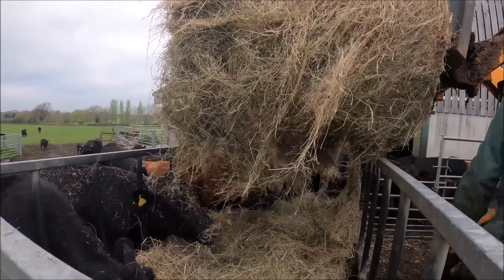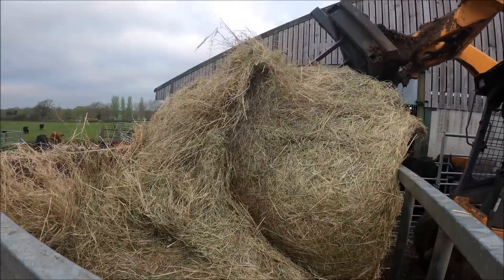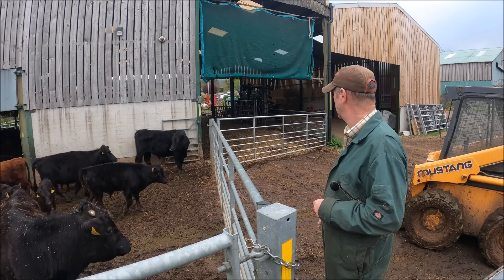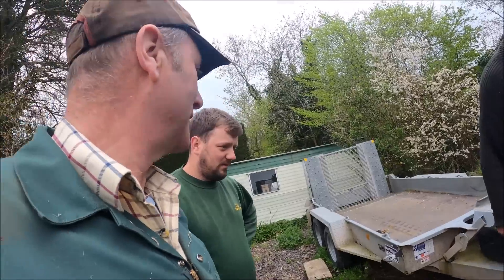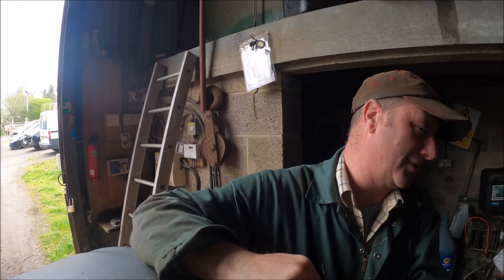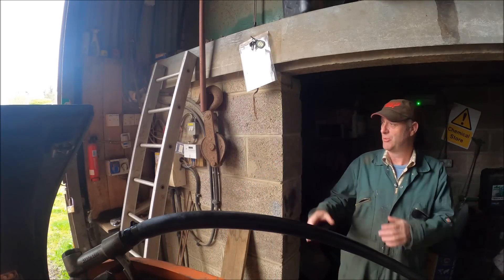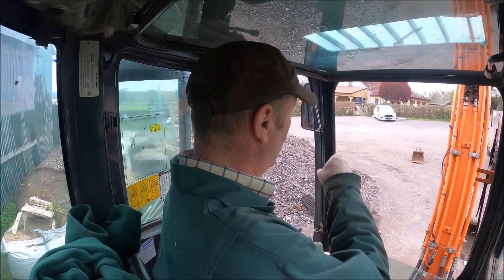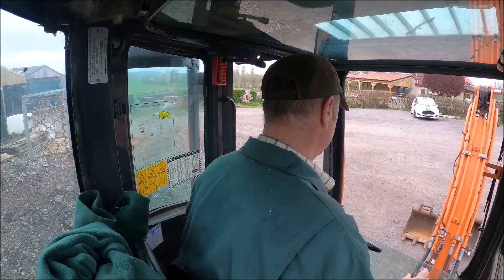18/04/23 Moving Tom's memorial Oak tree Part one, getting ready.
An unusual request. The tree was planted with the farmers ashes. The farm is going up for sale and the family want dad and his tree moved to a safe place. Its the wrong time to do it, but next Autumn will be too late, we have to take the risk and do it now.

We are.
United Kingdom.